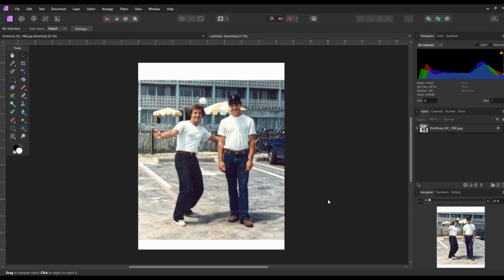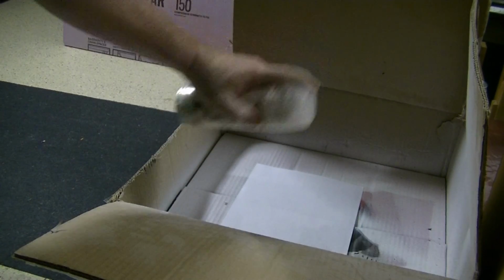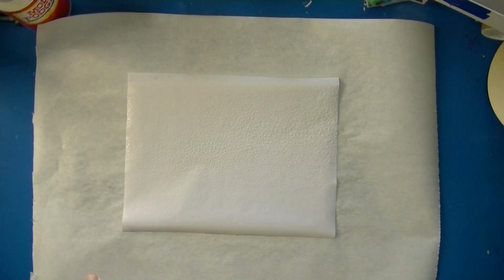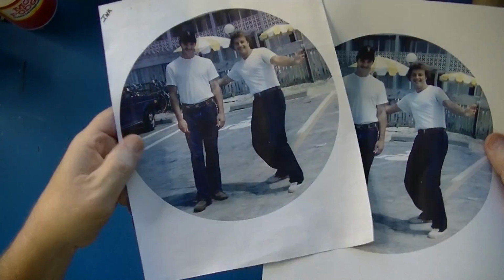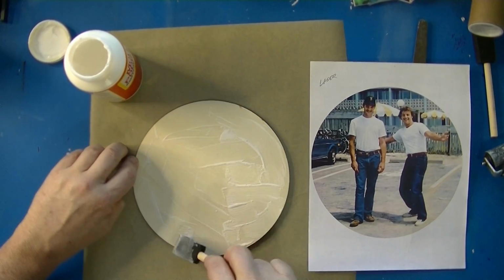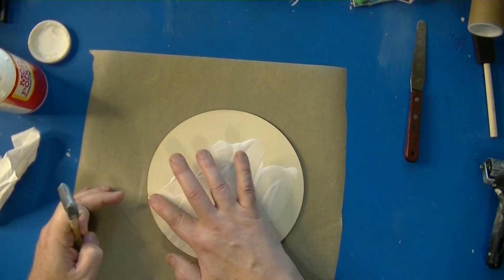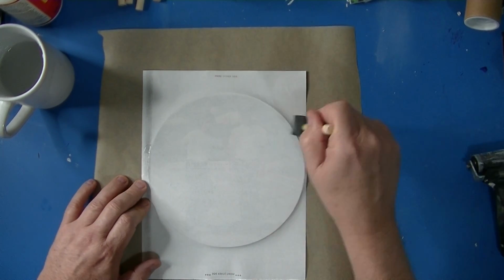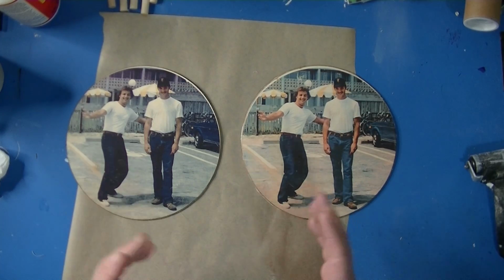Inkjet vs Laser: The Ultimate Image Transfer Showdown!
Inkjet or laser printer - which one reigns supreme when it comes to image transfers? In this ultimate showdown, we put both printing technologies to the test, demonstrating how to transfer images using an inkjet printer and a laser printer.

Traditionally, our RixCanDoIt Quick Transfer Paper is designed for use with laser printers, allowing you to easily transfer toner-based images. But in this video, we reveal a simple hack that lets you use the same transfer paper with an inkjet printer too!

Get ready to witness the inkjet vs laser printer battle as we walk you through the step-by-step process for each method. From preparing your images to applying the final transfer, you'll learn the tips and tricks to achieve stunning results with both printing technologies.

But that's not all! We'll also compare the outcomes, highlighting the unique advantages and characteristics of inkjet and laser printer image transfers. Will the vibrant colors of inkjet reign supreme, or will the crisp lines and detail of laser toner steal the show?

Whether you're a crafting enthusiast, a DIY decoration fan, or simply looking to breathe new life into ordinary surfaces, this video is your ultimate guide to mastering the art of image transfers. Get ready to unlock a world of creativity and versatility with your trusty inkjet and laser printers!

Materials:
Wood Circles
Mod Podge
Rubber Brayer
Clear Acrylic Sealer
Sponge Brushes